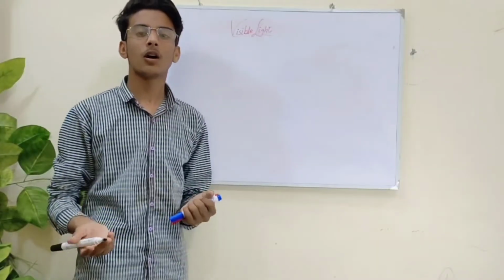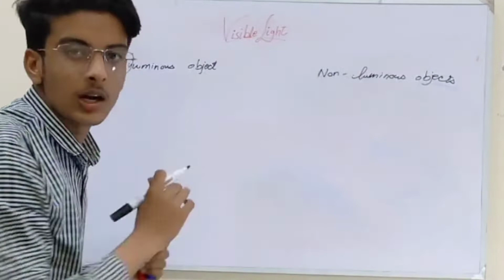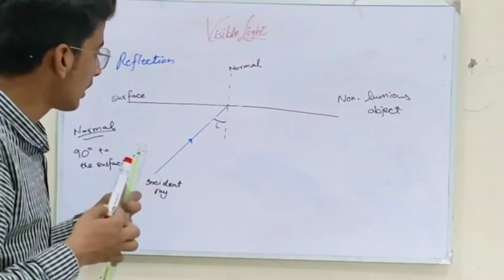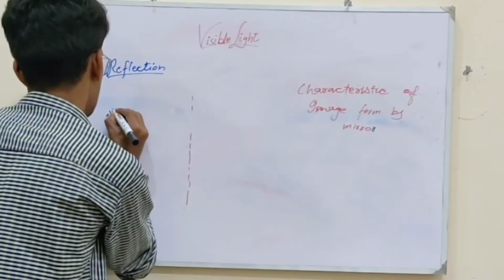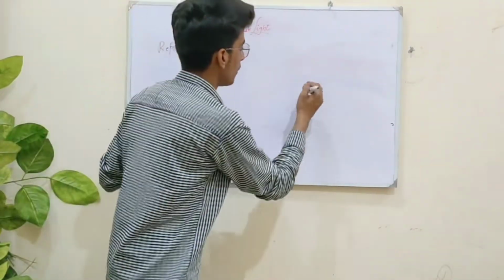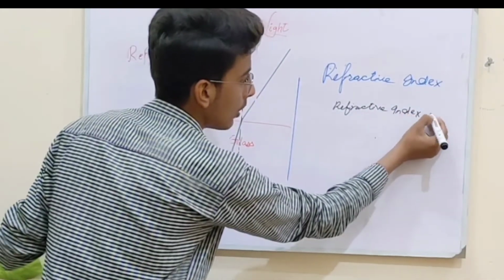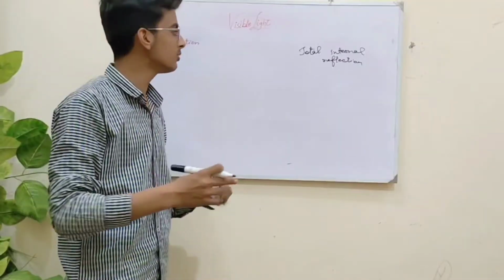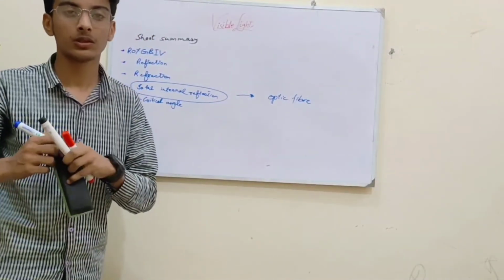Reflection and refraction